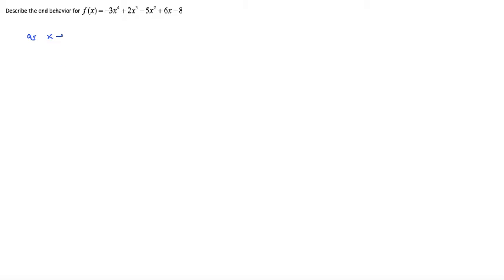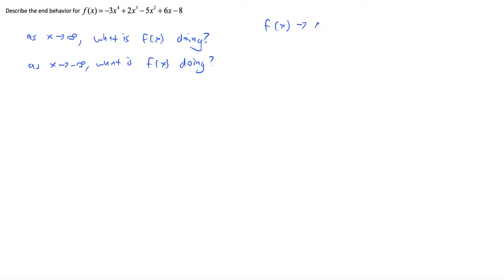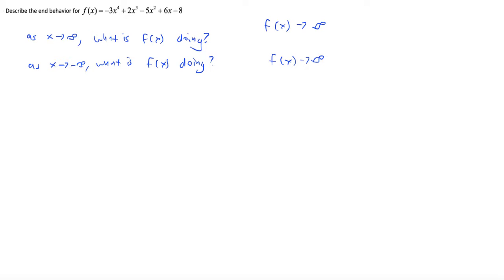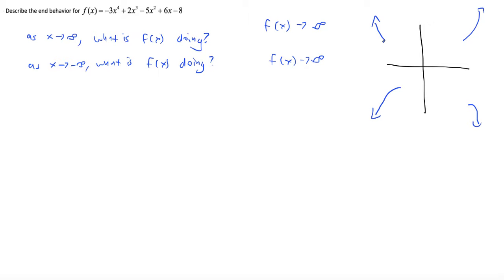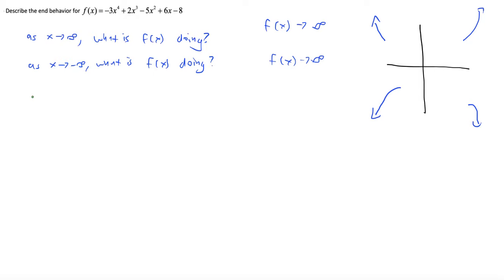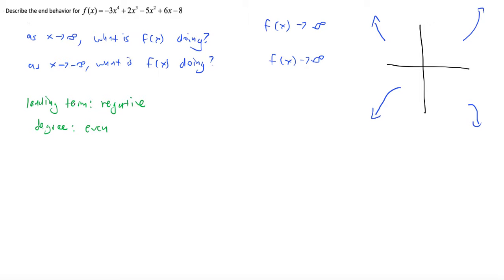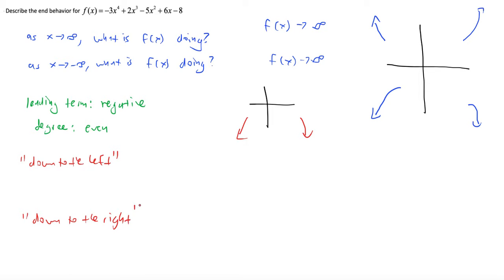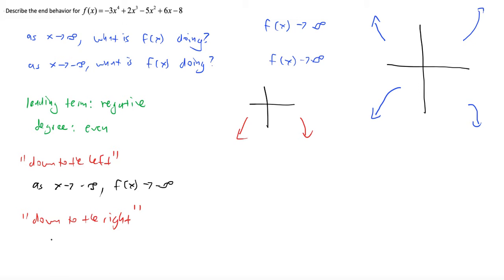126 3 3 3